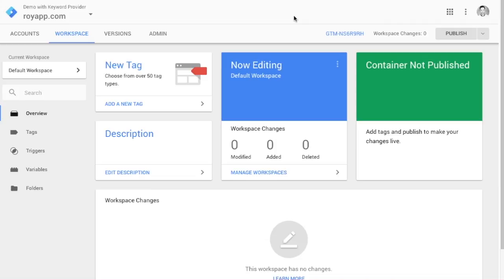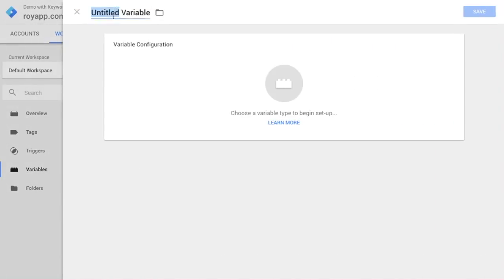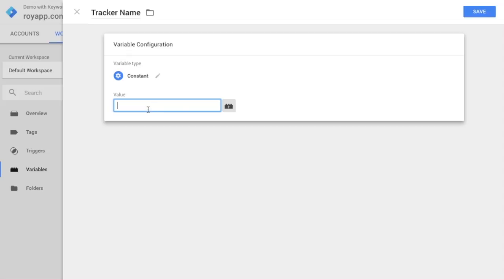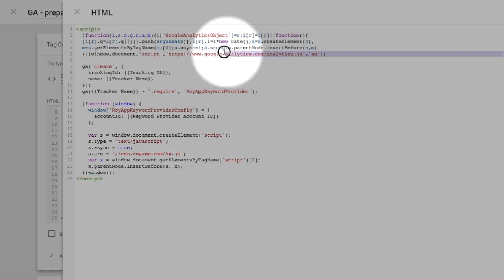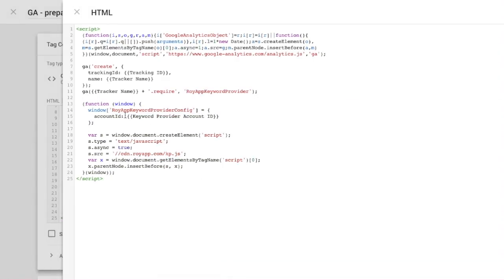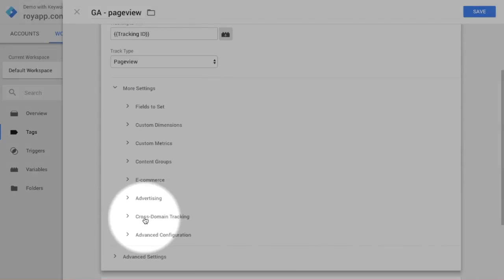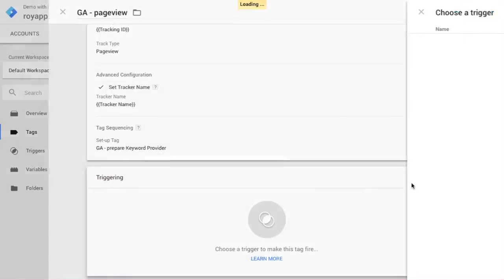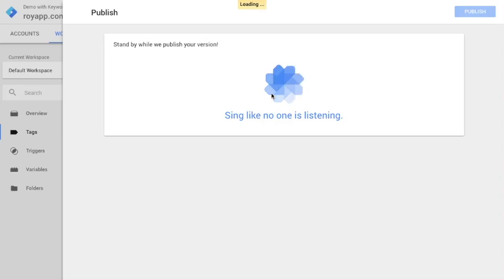Setting up organic keywords in Google Analytics with Google Tag Manager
How to install Keyword Provider with the Google Tag Manager and Universal Analytics tags.

Follow this tutorial to either set it up fresh, or to modify your existing tags.

What is organic keywords in Google Analytics with Keyword Provider?